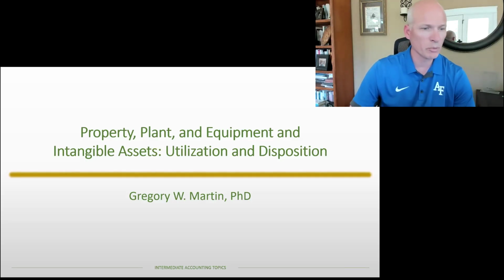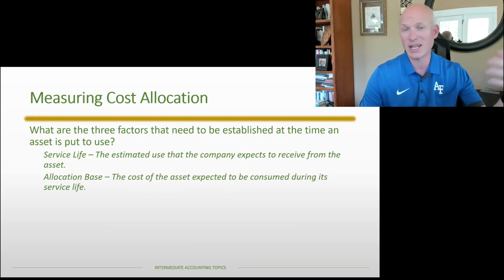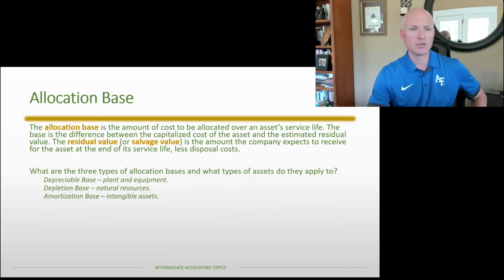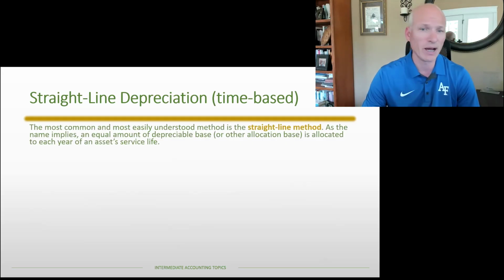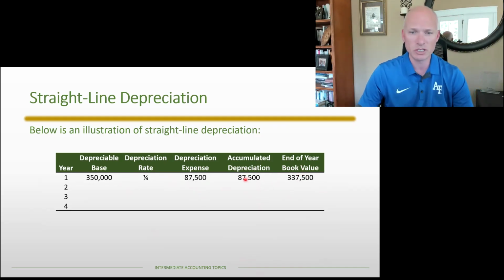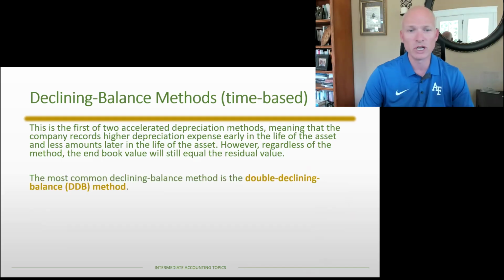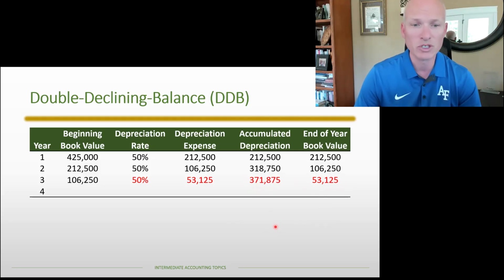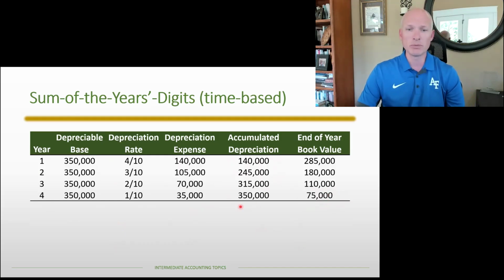Depreciation Overview and Time-Based Depreciation Calculations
This video provides an overview of cost allocation for long-live assets. It also provides example calculations for straight-line depreciation, double-declining-balance depreciation, and sum-of-years'-digits depreciation.